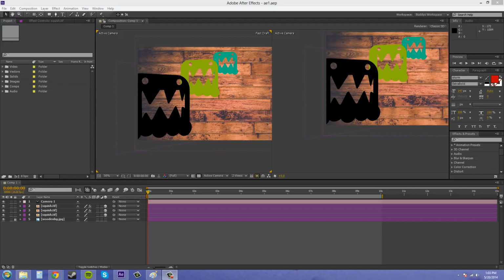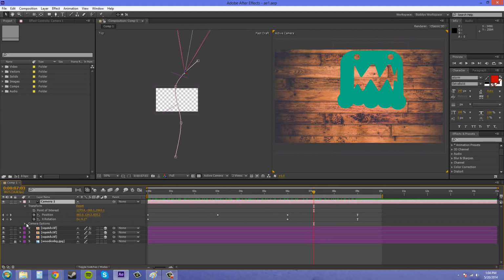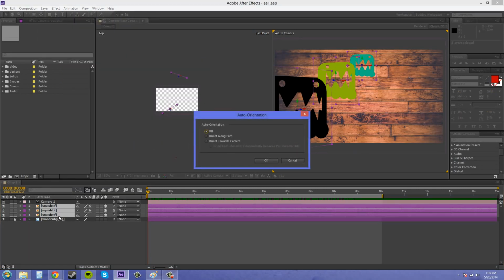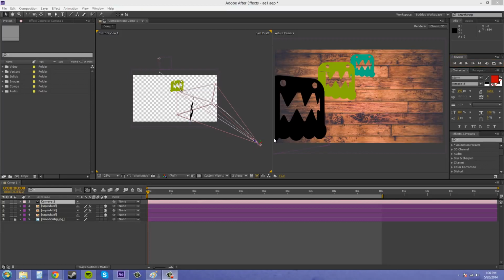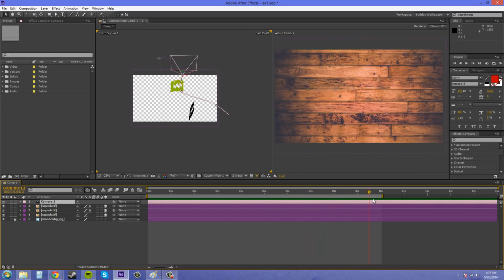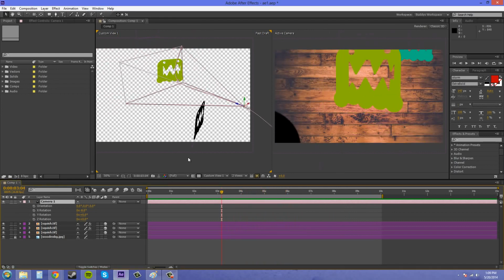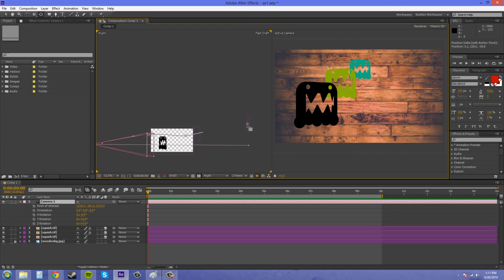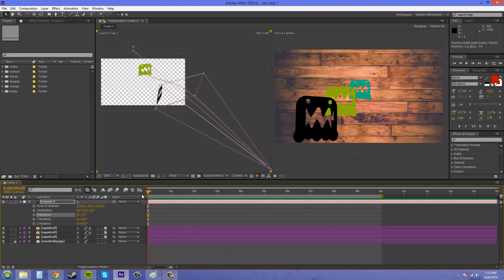After Effects CS6 Tutorial 94 Auto Orient in 3D Space